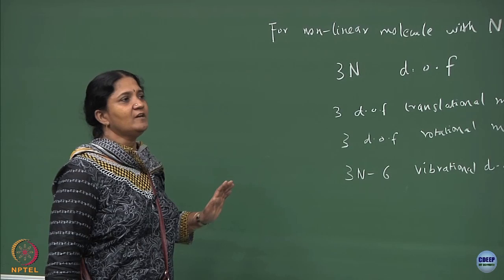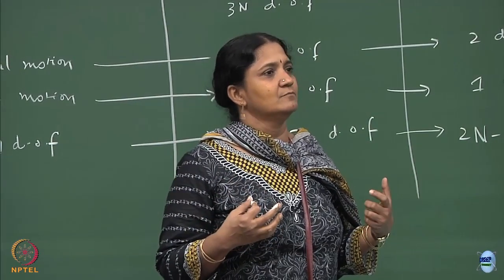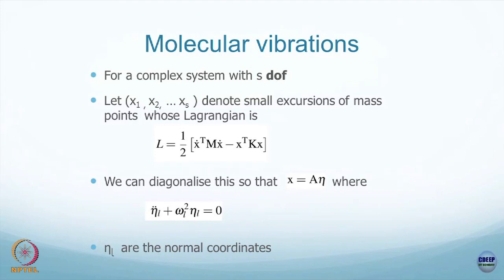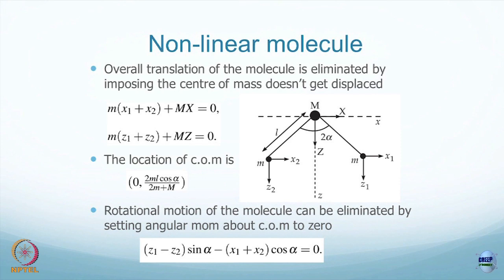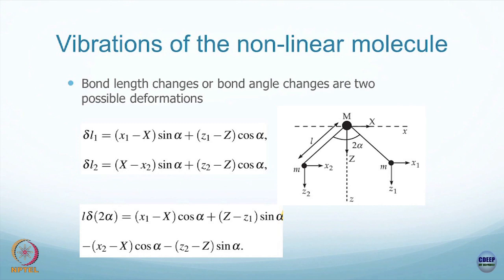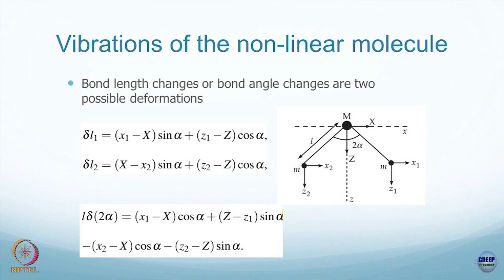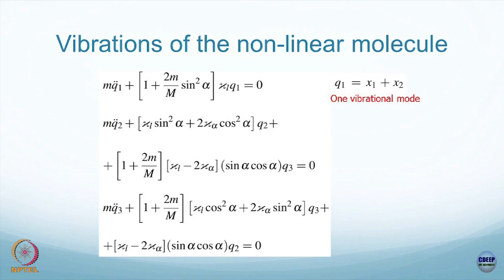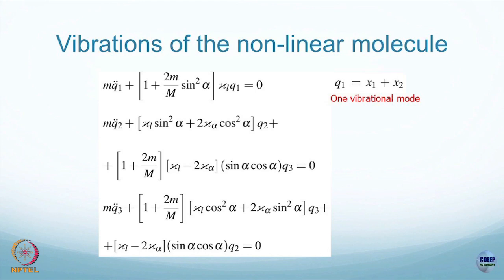Lecture 29 : Molecular vibration normal modes: Classical Mechanics approach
Molecular vibration normal modes: Classical Mechanics approach